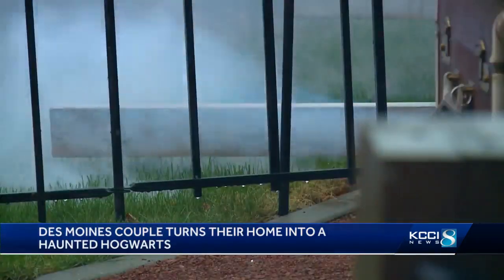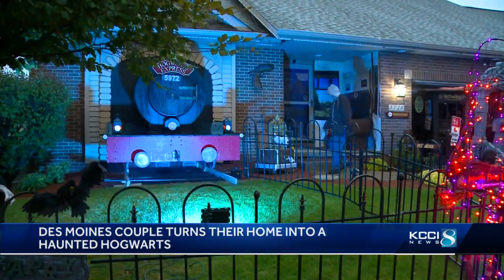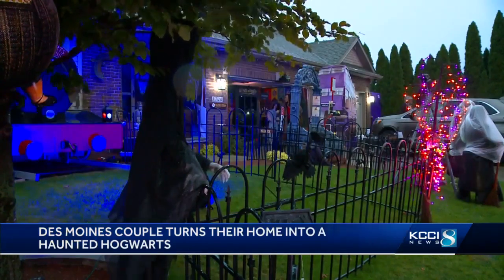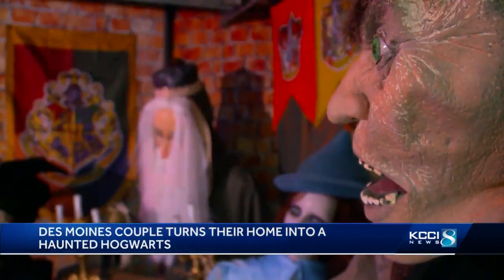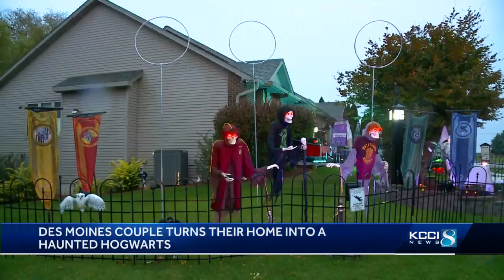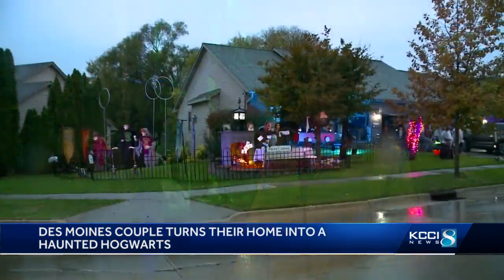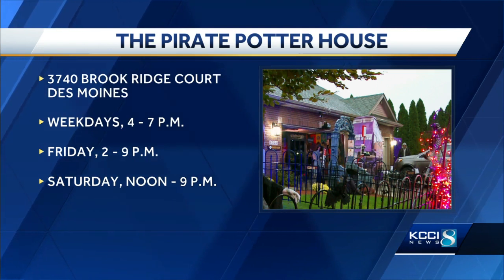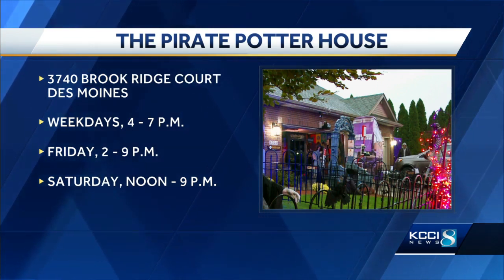Iowa couple transforms their home into a Harry Potter Halloween destination